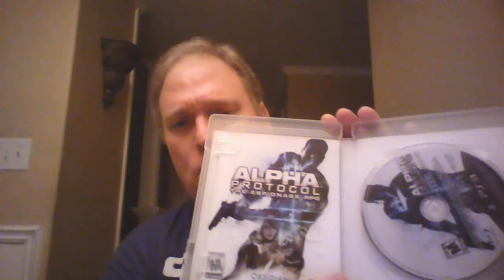Game Pick Ups: More Goodwill Finds!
Showcasing my recent finds from a local Goodwill.